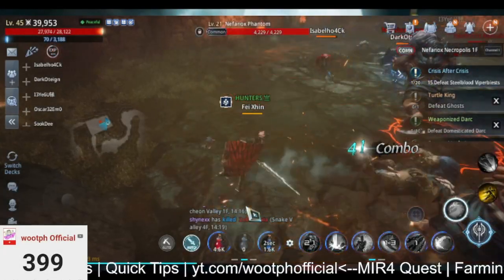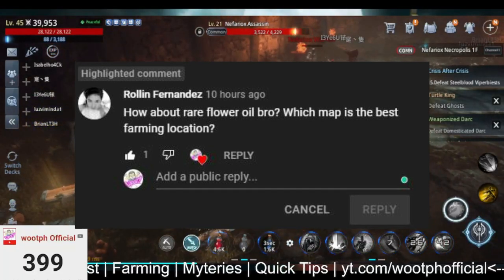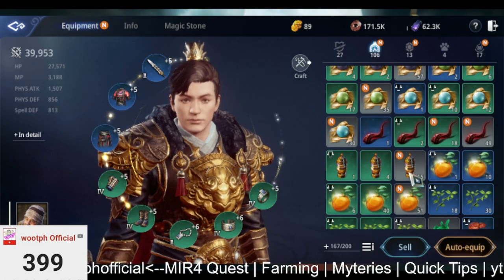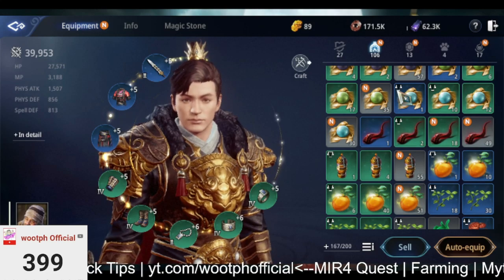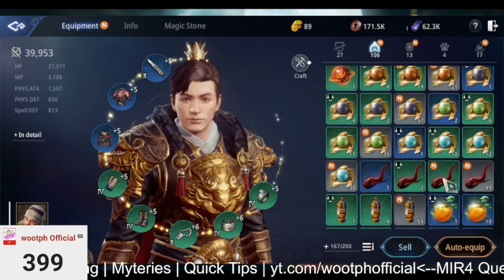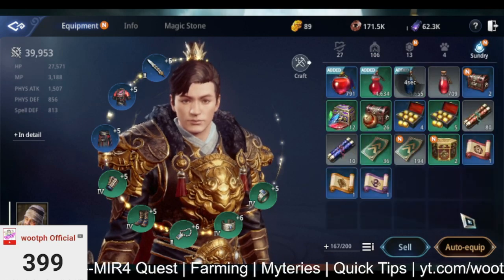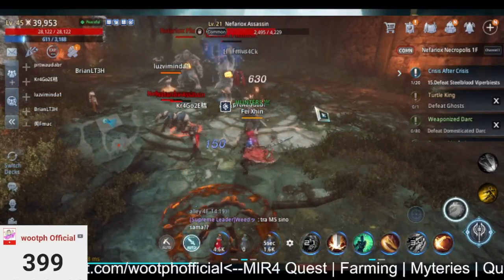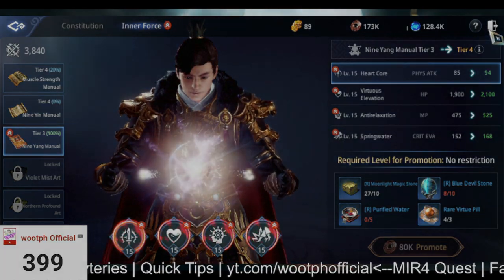MIR4 | Best Farming Area Part 3 | Where to find Flower Oil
Rare Flower oils are found either by crafting or doing missions and requests. Today's video highlights a good farming spot of the GREY flower oil in which you may craft it to rare. This will help you while doing AFK farming.

Bonus: The area drops a good amount of materials too for upgrading inner force. Good luck!

No To Toxicity (No Foul Words)
No To Racism (Includes Religion and Politics.

Hey guys! Donations will go towards making the stream better and also for giving back to my community. Thank you!